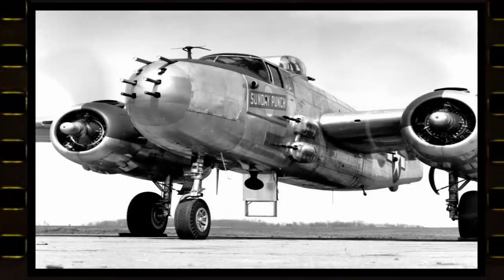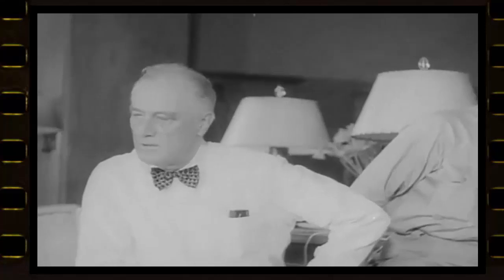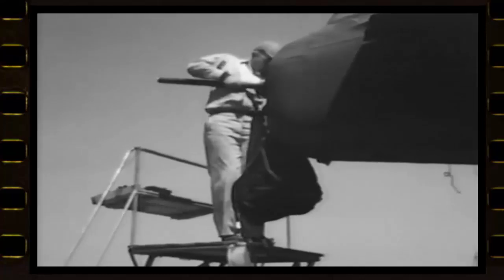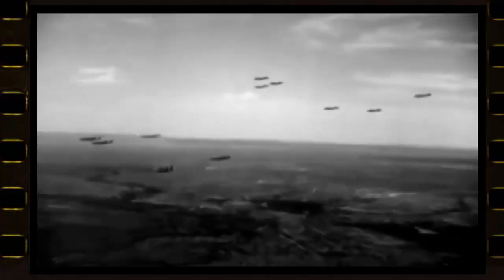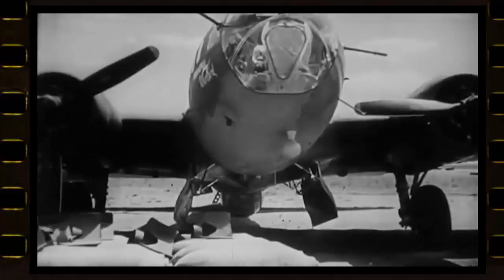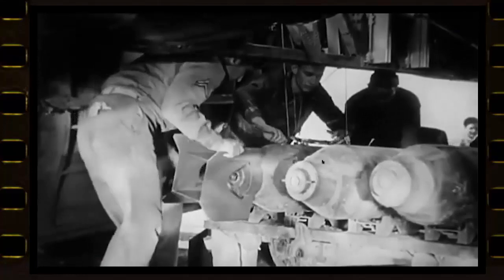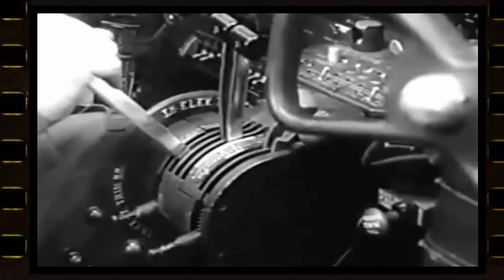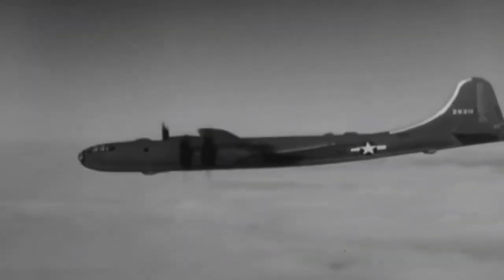HEAVILY ARMED America's WW2 "FLYING TANK" that TERRIFIED the enemy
This was undoubtedly the most heavily armed bomber of Unites states during WW2. Armed with over 14 50 caliber machine guns and a 75 mm M4 anti-tank cannon, this was no ordinary bomber. This was a flying tank and a bomber, armed from all four sides it was not easy to attack this aircraft.
It destroyed so many transport ships of the Japanese’s that its crew and pilots started to call it as the commerce destroyer. It was the best plane for the skip bombing where it would drop a bomb on to the hull of ship and its speed made it possible. The main goal of the Bomber was to bomb Japanese airfields In the Pacific. With around a dozen mgs and a strong tank gun. When flying above an enemy airfield the aircraft may deliver significant damage in a single run. Destroying Japanese airplanes on the ground.
This is the Story of B-25 Michel bomber, one of the most extra ordinary aircraft of US during WW2.
Following the Japanese assault on Pearl Harbor, President Franklin D. Roosevelt met with the Joint Chiefs of Staff to consider the American military response. He voiced worry about American morale and proposed striking mainland Japan to promote morale, stimulate voluntary enlistments, and build war bonds. The outcome was the Doolittle raid, conducted by aviator and engineer James H. Doolittle. Doolittle thought that an attack on the Japanese heartland would produce uncertainty and doubt about the loyalty of their leaders, and that Americans needed a morale boost.
The B-25 Mitchell bombing operation on April 18, 1942, was a success, resulting in over 60 deaths and 500 wounded. The operation displayed the capacity of American aircraft to take the fight to the enemy's heart, regardless of location. Because it was armed with a powerful 75mm M4 tank gun, a dozen high caliber machine guns, rockets, and a 3000 pound bomb load capability, the B-25's excellent performance eclipsed the B-25 Next combat role. The mission and the B-25's outstanding performance boosted US morale and made the Japanese Fighting Spirit realize that their nation was not as unbreakable as they thought.